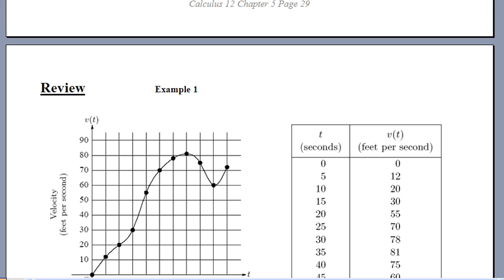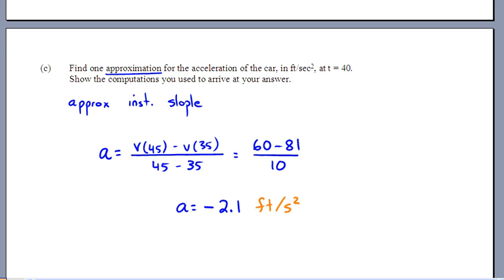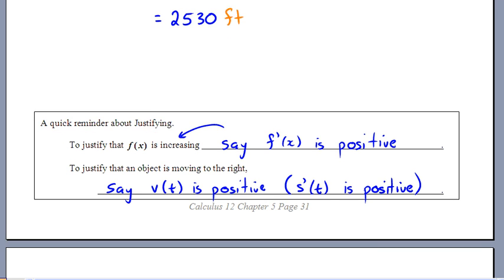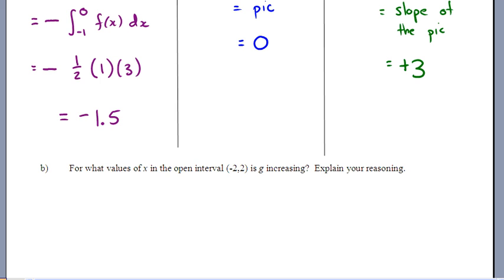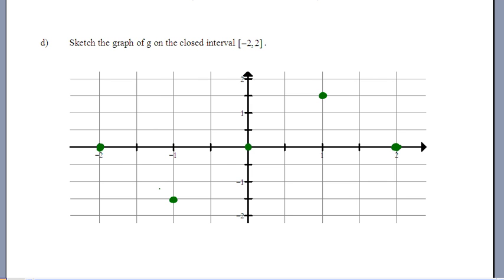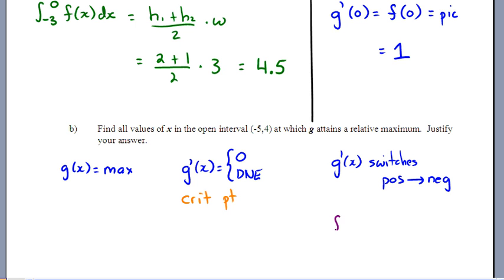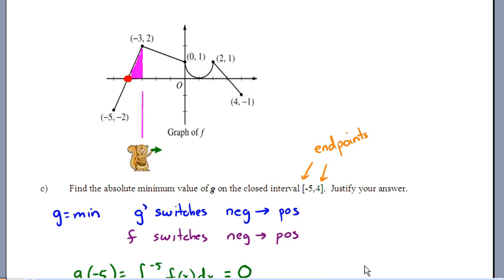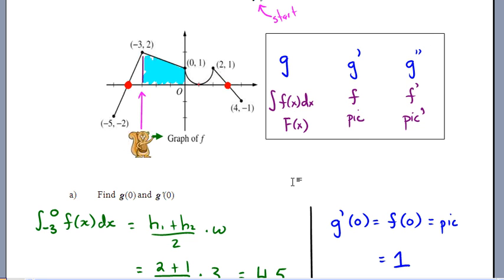Calculus12 Chp5 Lesson 7